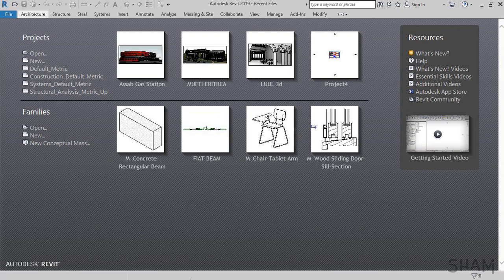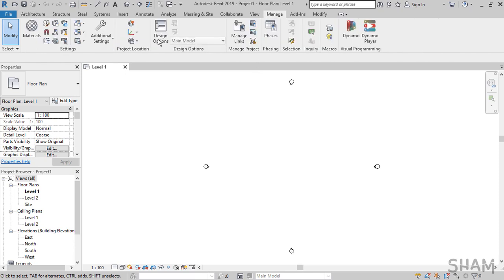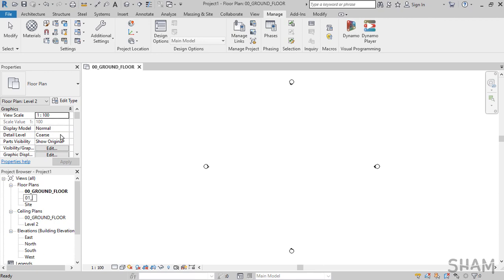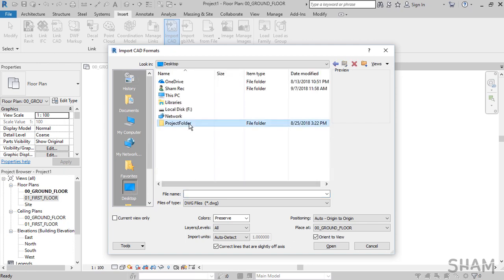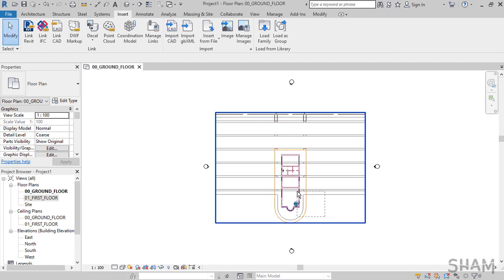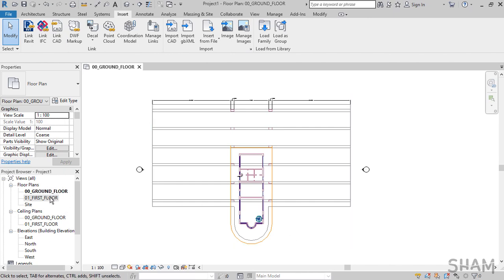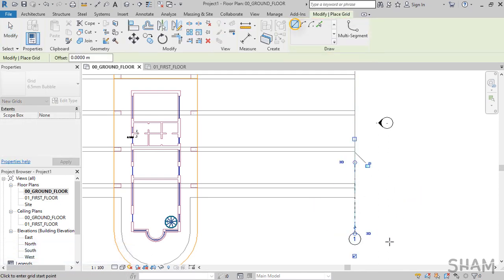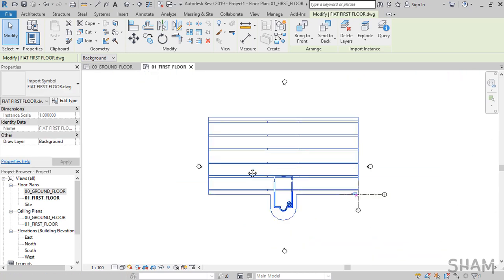IMPORTING AUTOCAD FILES TO REVIT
In This Lesson I will show you how to Import AutoCAD files in to Revit for use